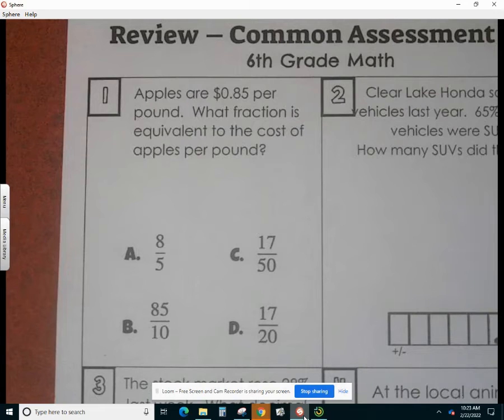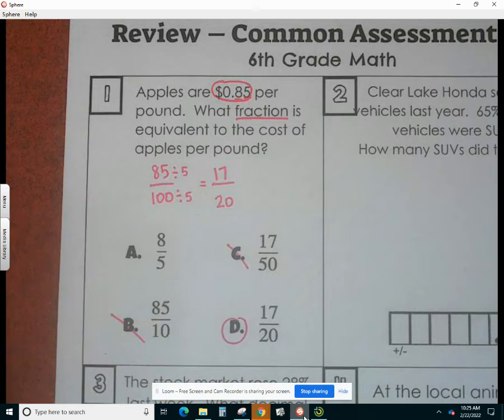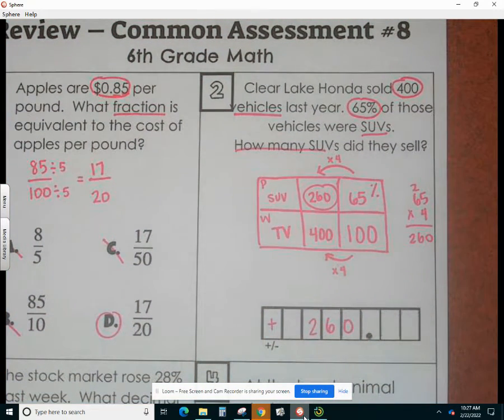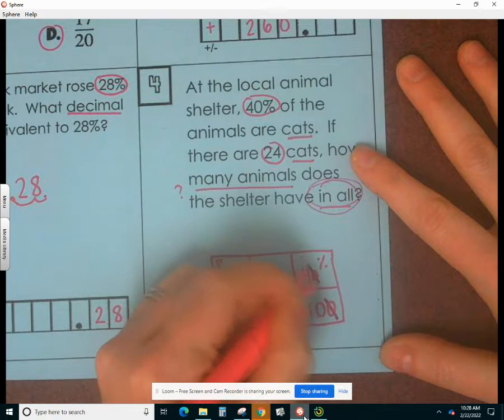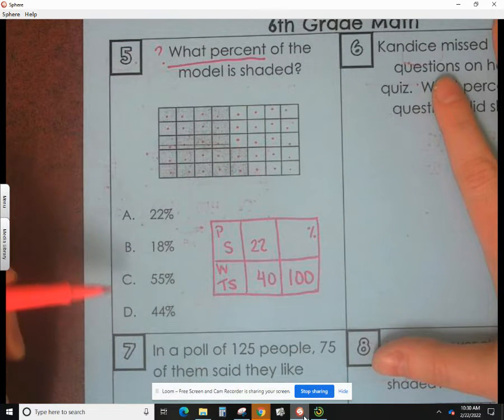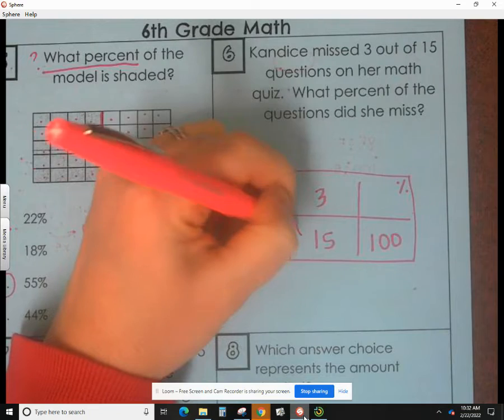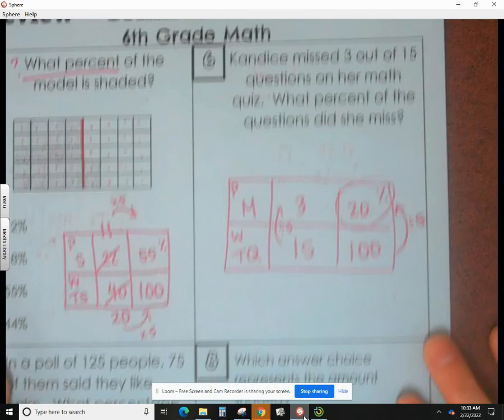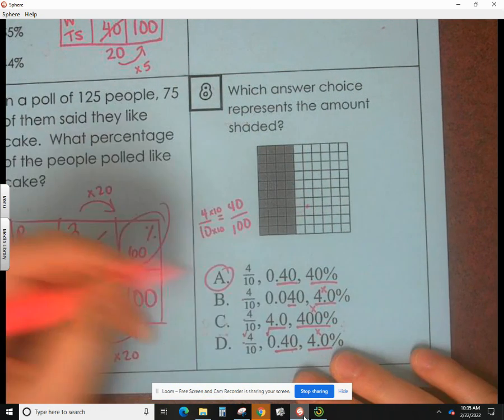Unit 8 Test Review